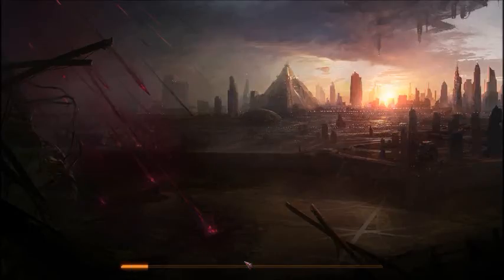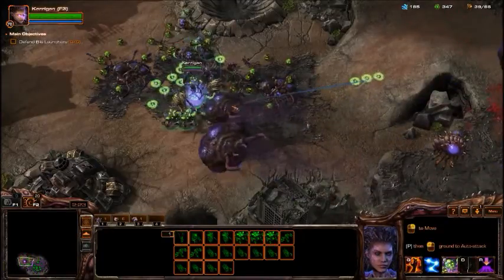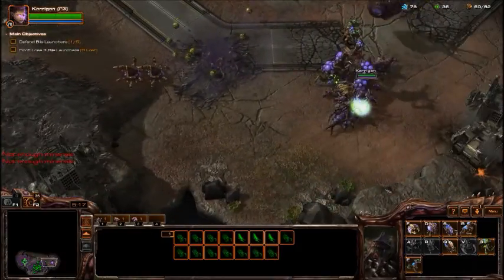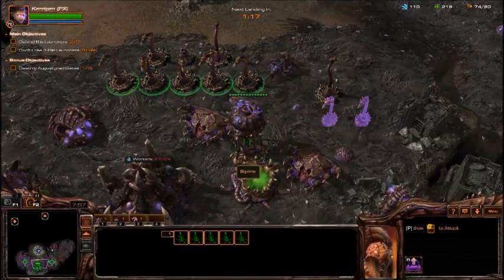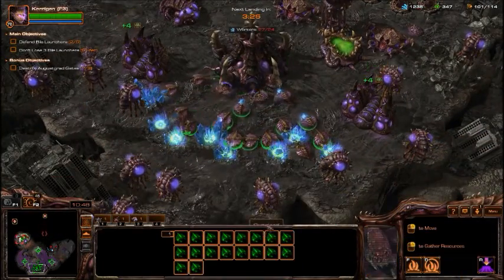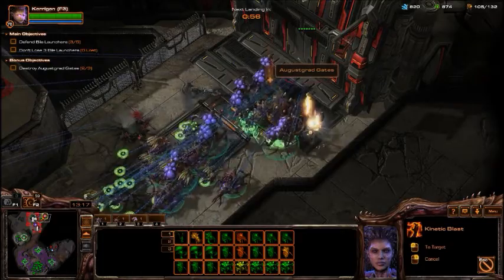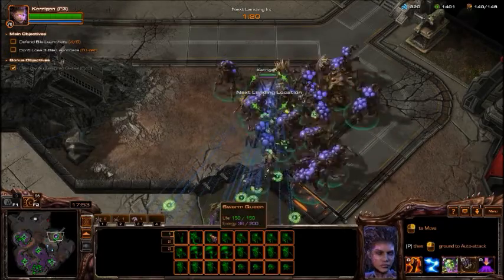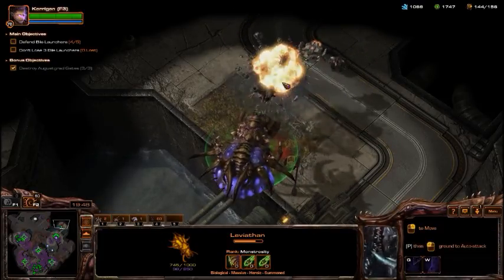starcraft 2 heart of the swarm planetfall with achievements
the difficult task of securing a foot hold on the ground has begun and in order for the queen of blades to have any success she must take out the orbital defense of the planet but to do that she must secure as many landing zones for her bile launchers as possible.

music

better than it used to be
coast
cold rise by gunnar olsen
come on in
fast lane by gunnar olsen
jupiter
let go by riot
rabid by ethan meixsell
tractor pull